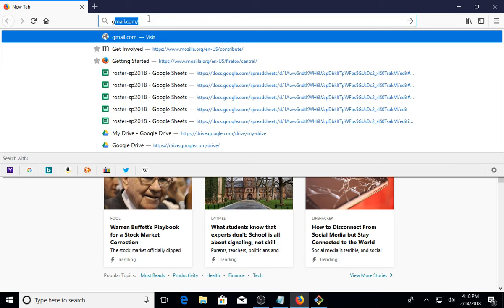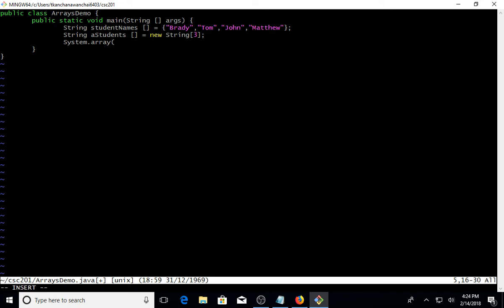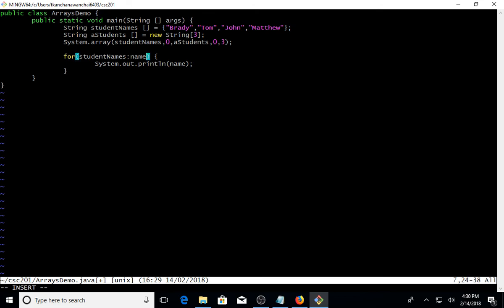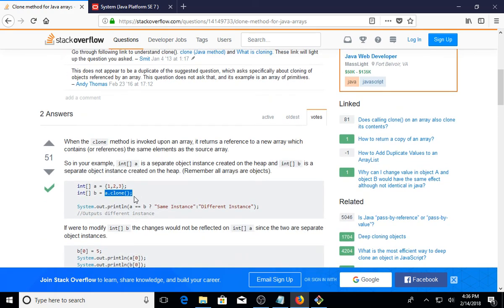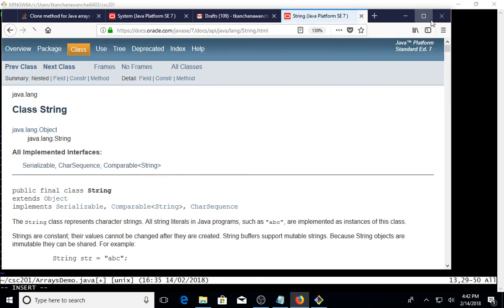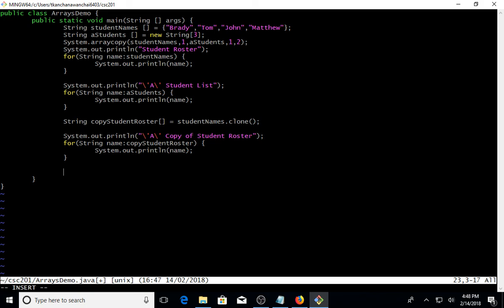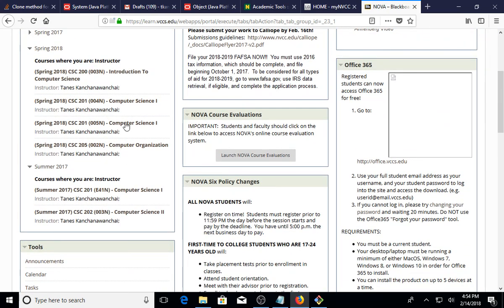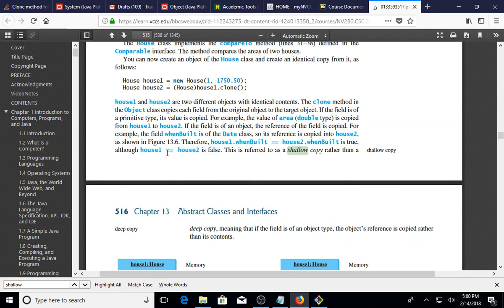Tanes Kanchanawanchai Live Stream